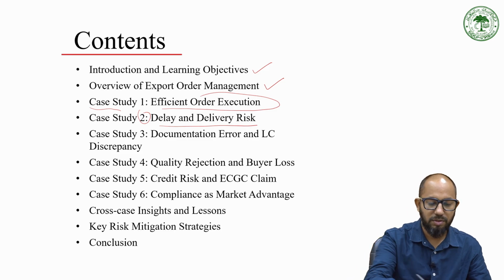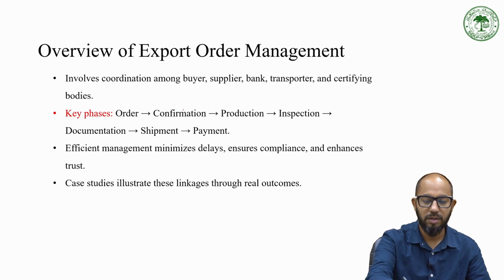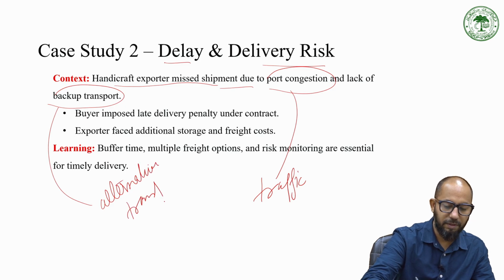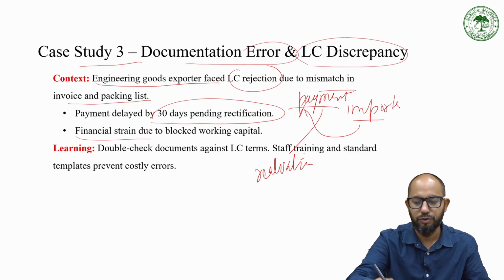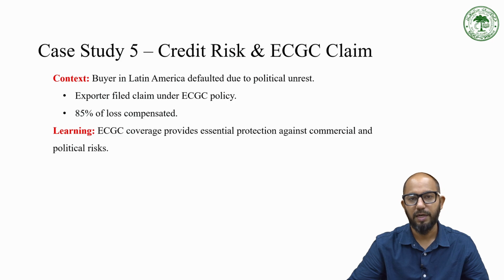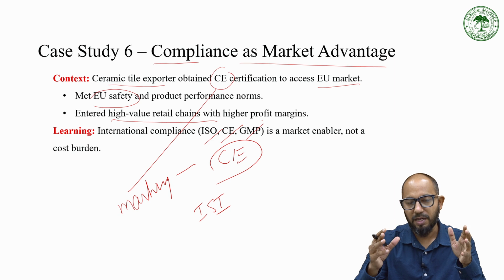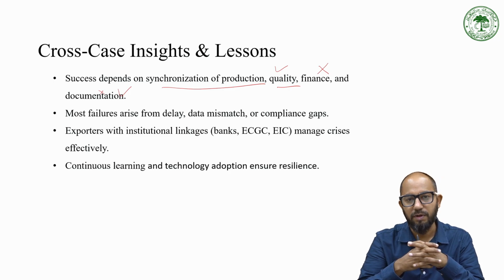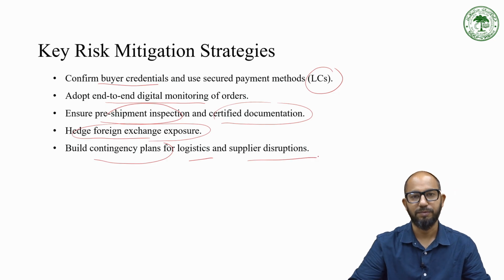Lecture 30 - Case Studies on Export Order Management